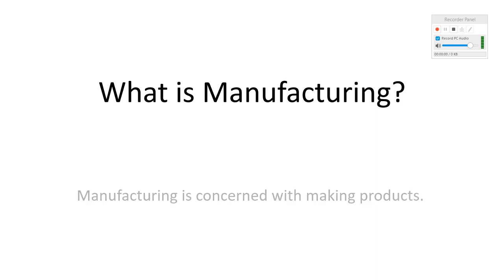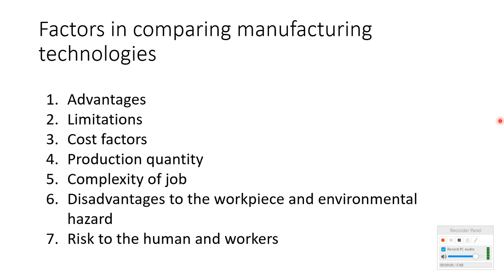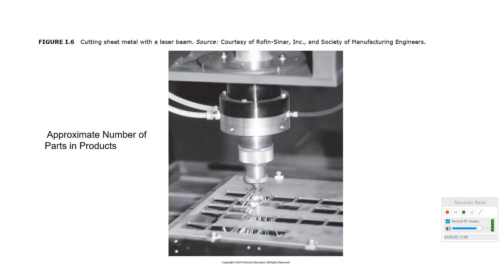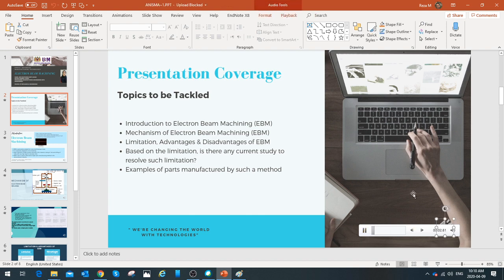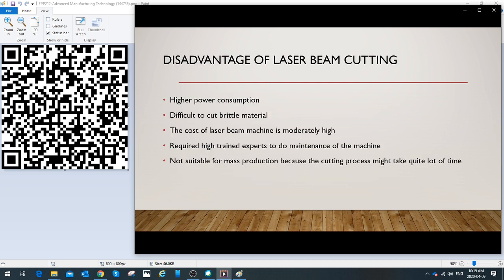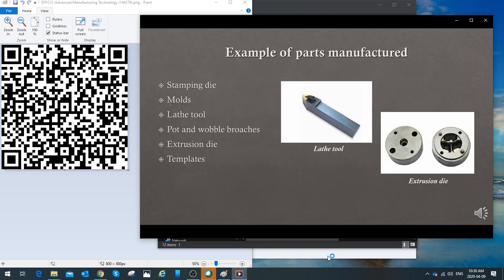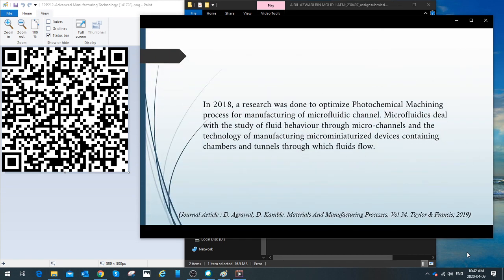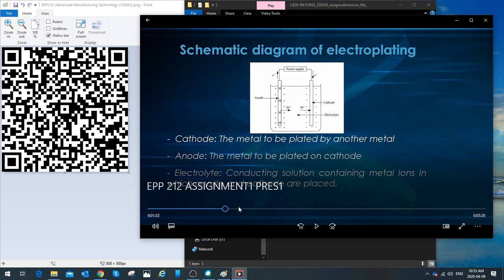EPP212 | Advanced Manufacturing Technology Class (Manufacturing Technology Selection)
Lecturer: Dr. Reza Mahmoodian